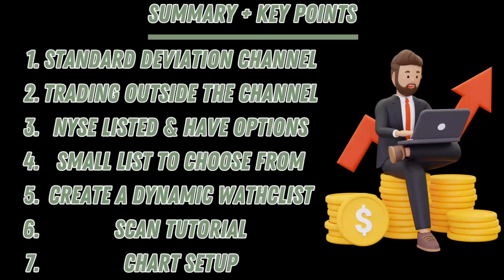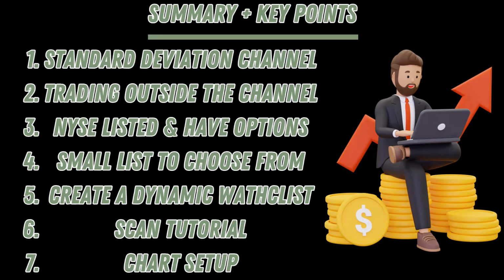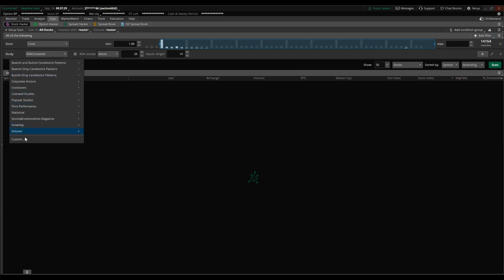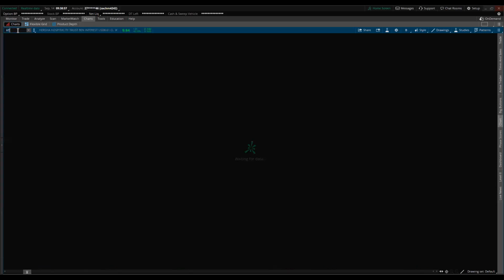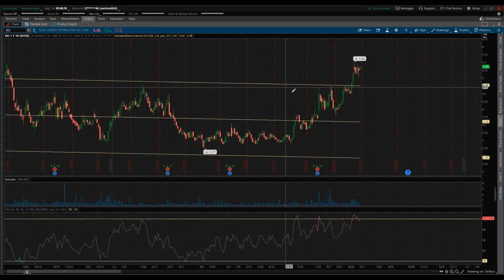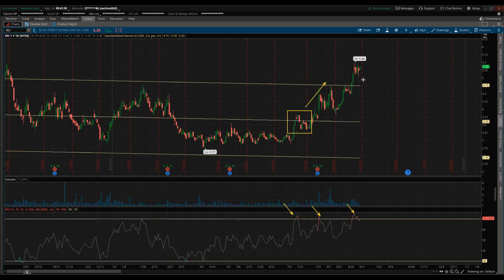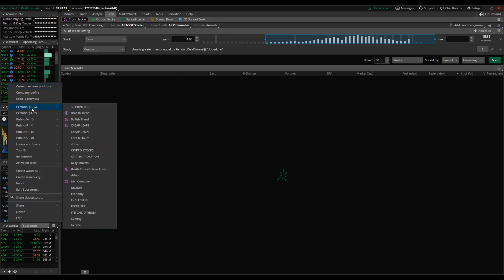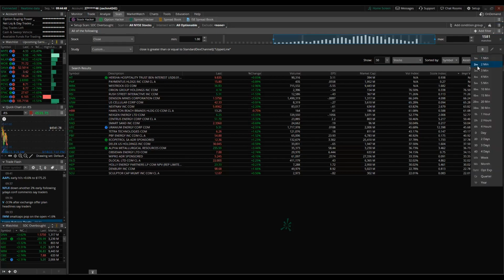💡 Thinkorswim Scan Tutorial: Swing Trading For Beginners 💰